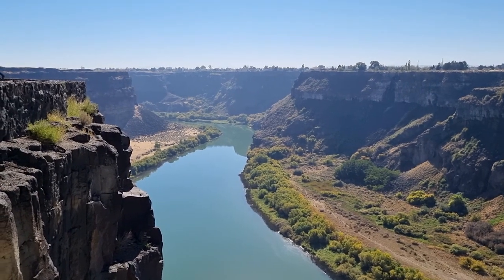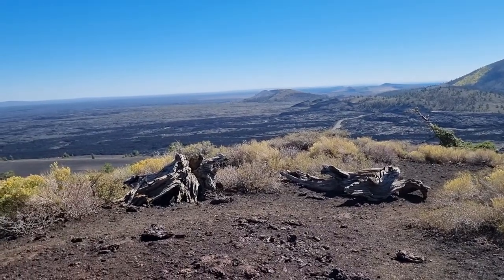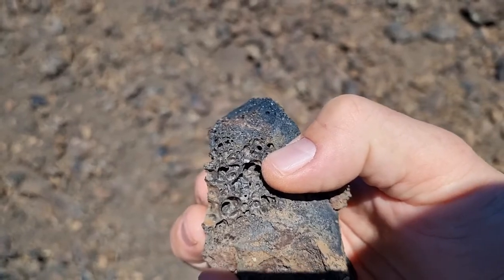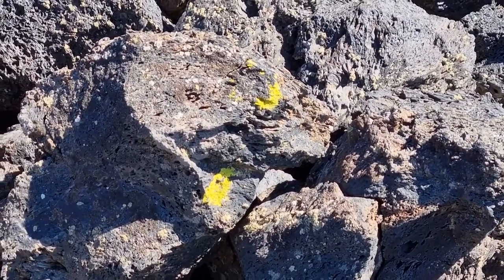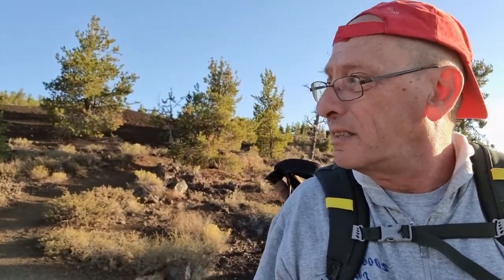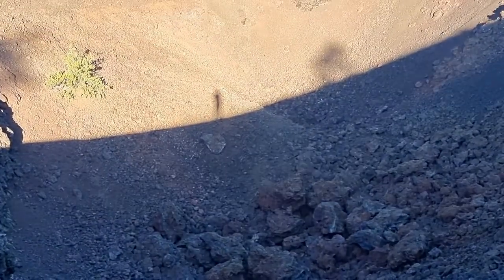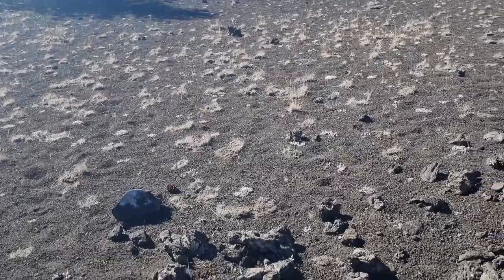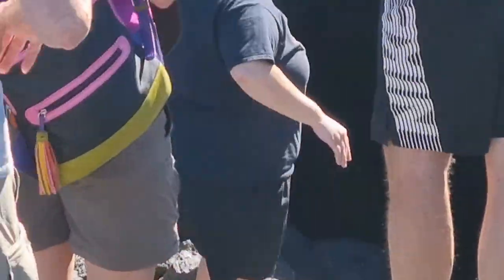6 Craters of the Moon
Two magical days in Craters of the Moon National Monument!  Awesome hikes in a unique setting.

Music:  Curiosity.  Written and performed by Andre Sehati.
Used with his permission.